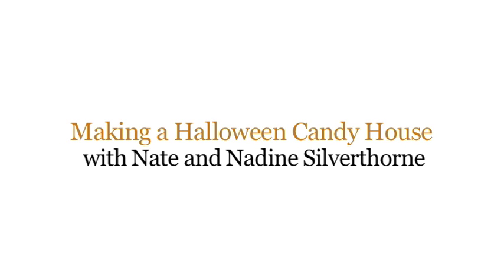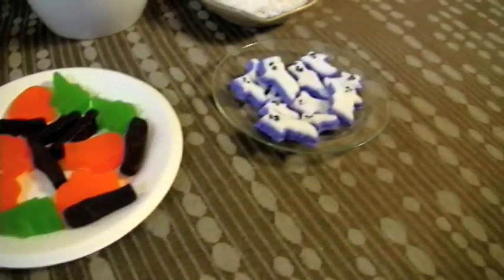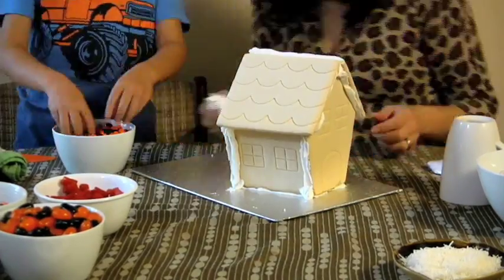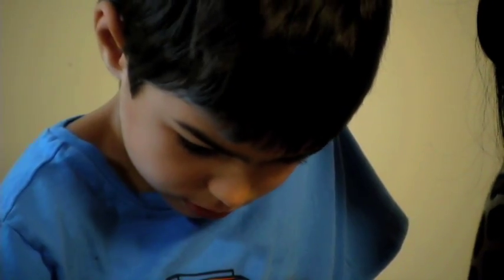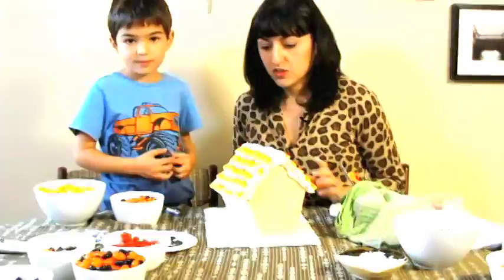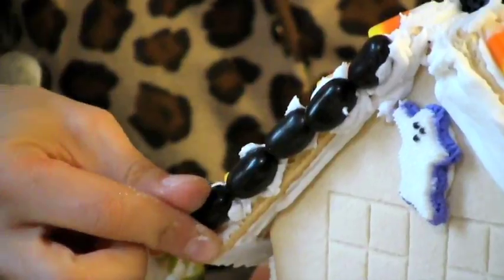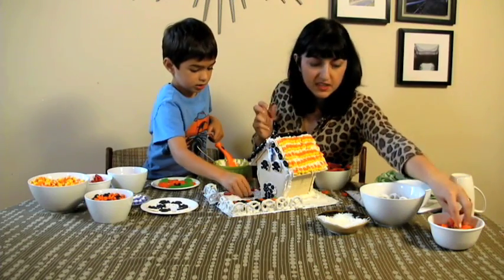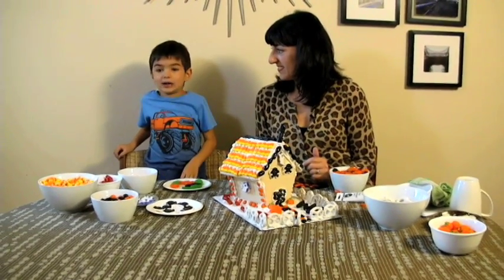how to make a spooky candy house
Watch our short (and super sweet) video of Nadine and five-year-old Nate as they show you how easy it is to build a spooky Halloween candy house.